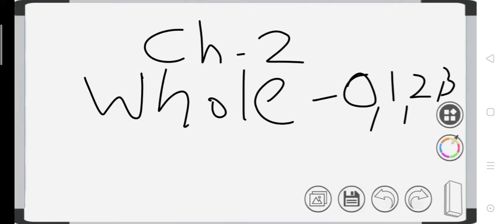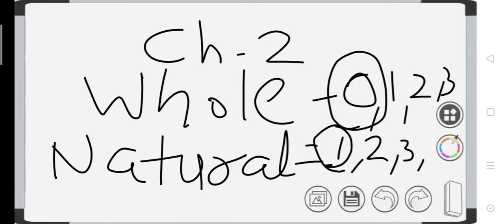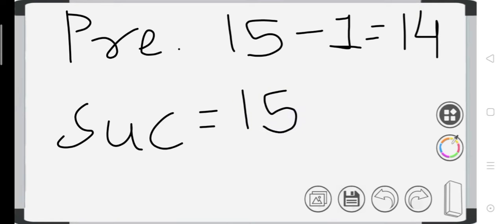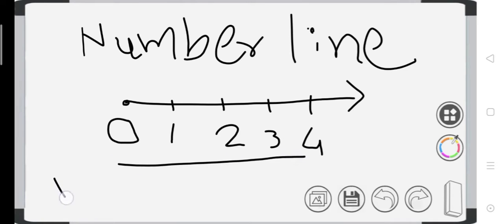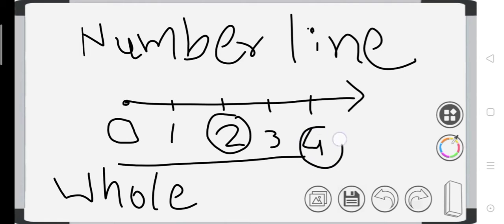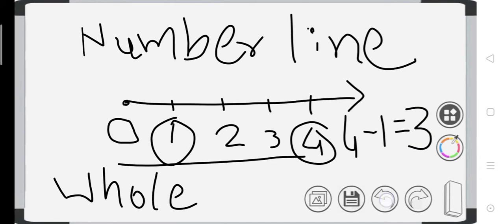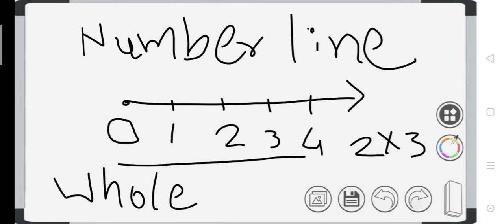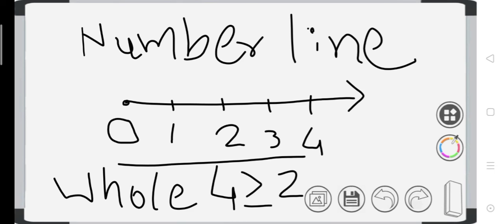STD 6 MATHS / 2. WHOLE NUMBER / PRANJAL MA'AM